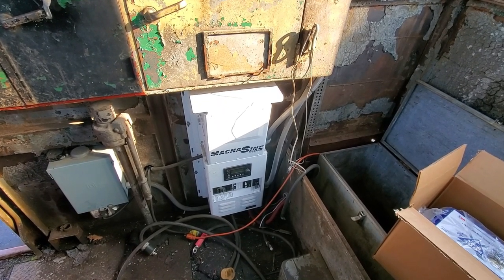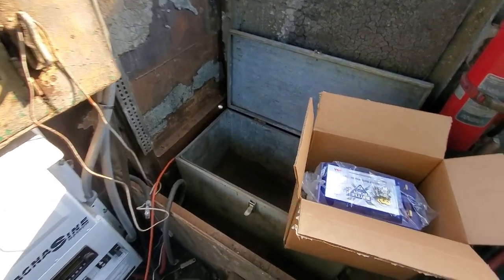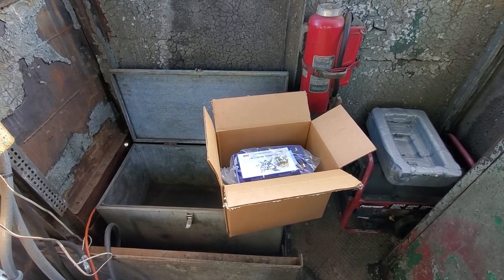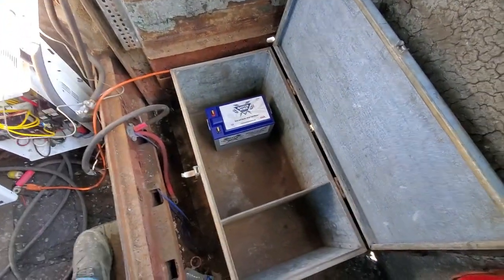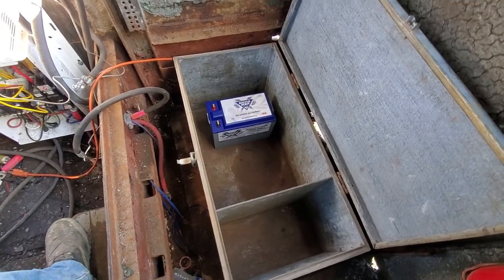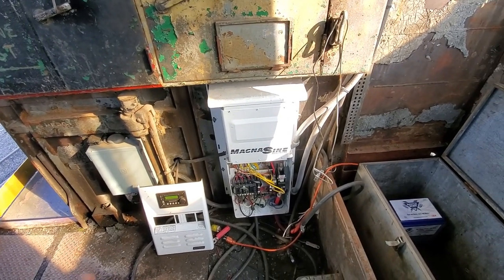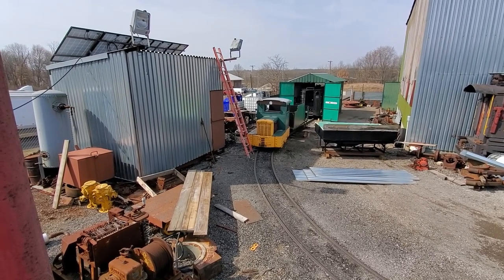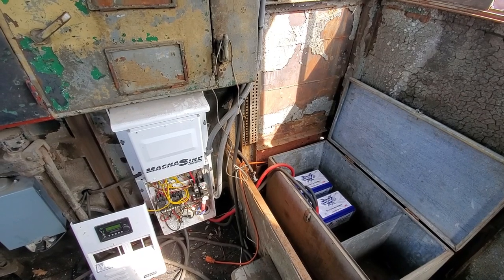Our Solar Installation is Back in Service!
After being offline since the fall, our solar installation is back online again, with a new charge controller and batteries.  Free electricity for the J&LNG for the next decade if all goes well!